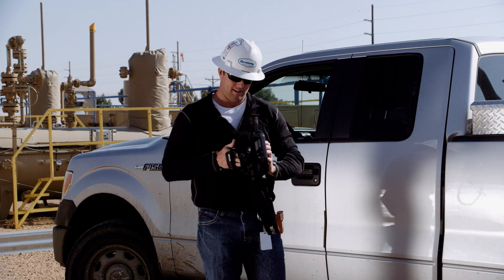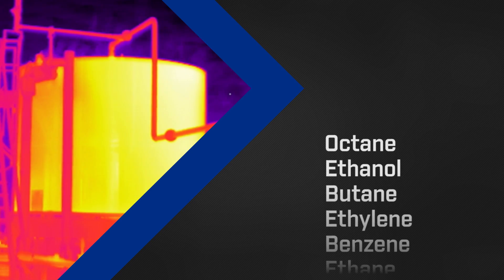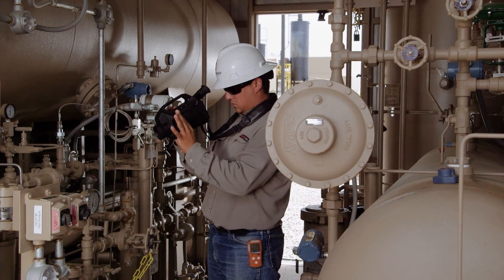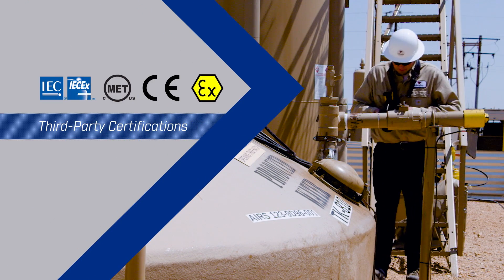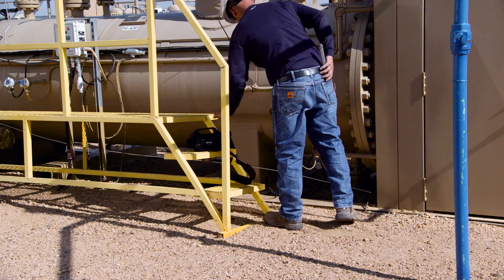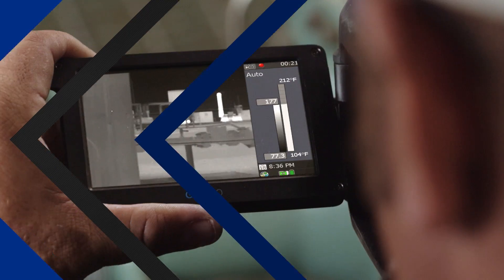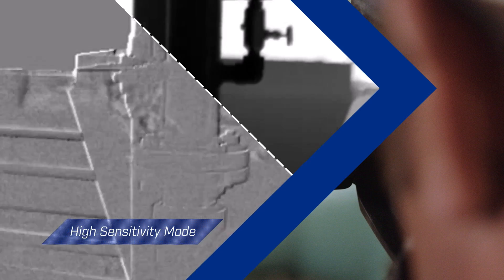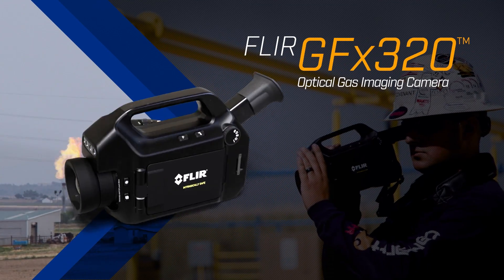In-Depth with the new FLIR GFx320 Intrinsically Safe Optical Gas Imaging Camera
FLIR's new GFx320 represents ground breaking technology for visualizing fugitive leaks at natural gas well sites, off-shore platforms, liquid natural gas terminals, and more. Its Intrinsically Safe designation means surveyors can work confidently inside critical safety zones. And thanks to the GFx320’s ergonomic features, such as the articulating LCD screen, surveyors can work quickly and comfortably – all day.